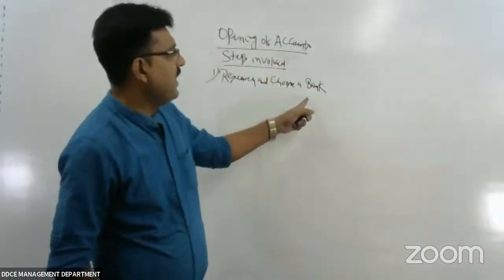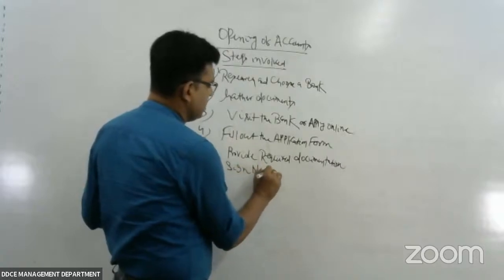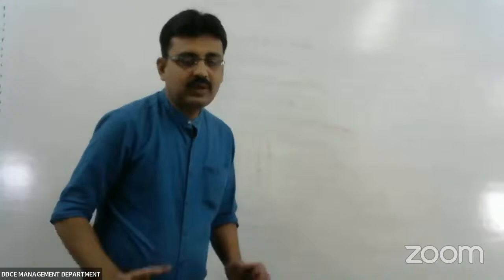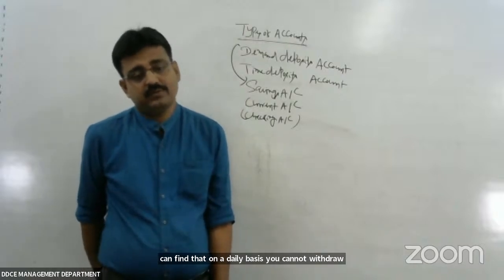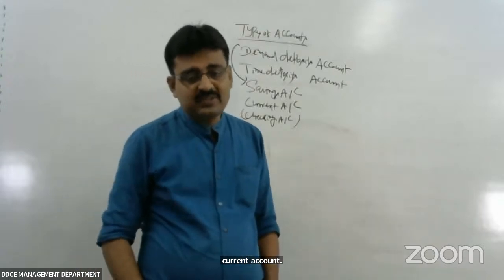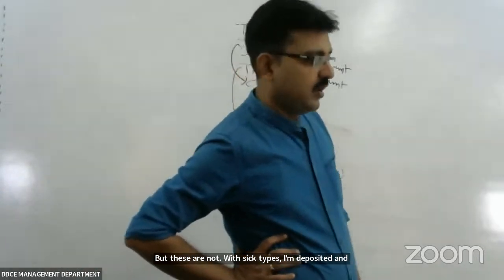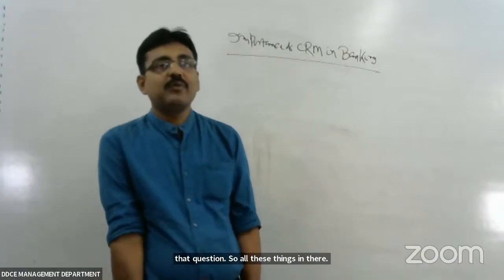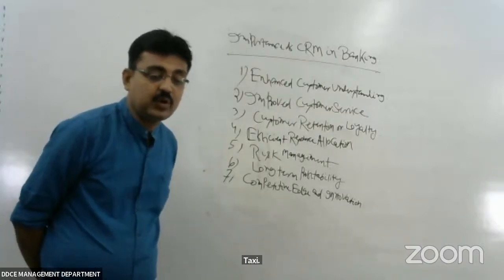MBA 3RD SEM PCP-BIM